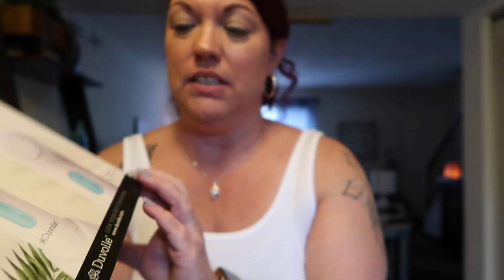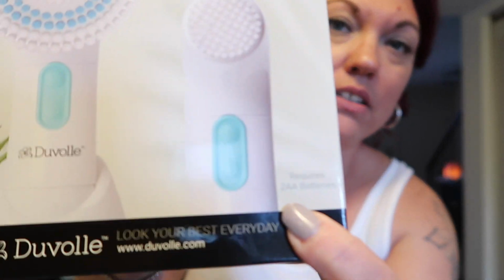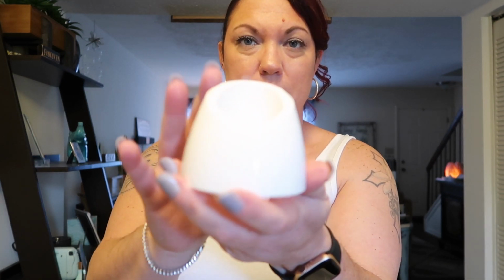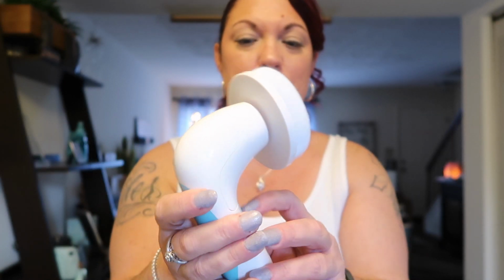Review| Duvolle Brilliance Spin-Care System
Thank You Duvolle for allowing me to review this amazing product, Brilliance Spin-Care System. I have only used for a week and can see a difference in my skin. Healthier. More Vibrant. Clearer.
This system has so many attachments, for you face, body, pumice, exfoliating. I am amazed by this.